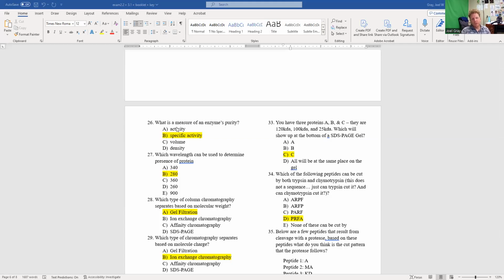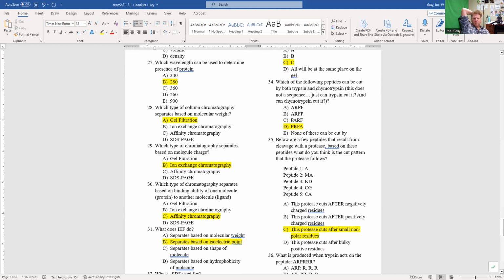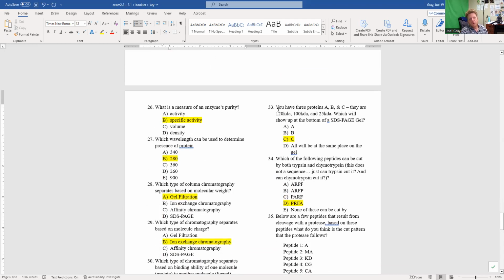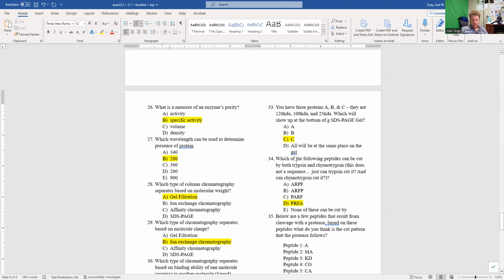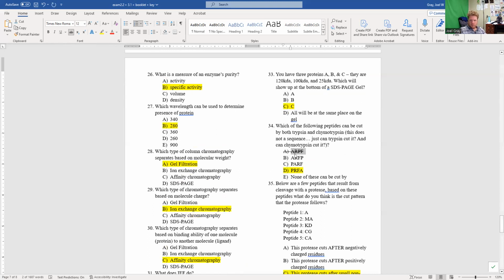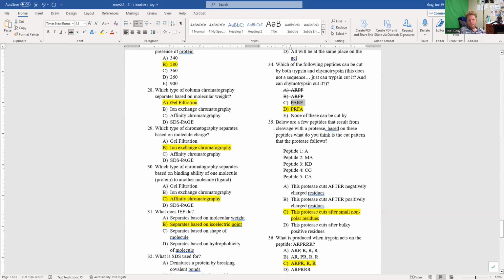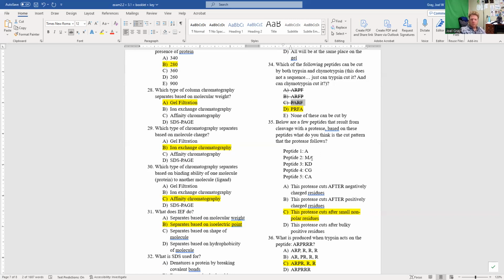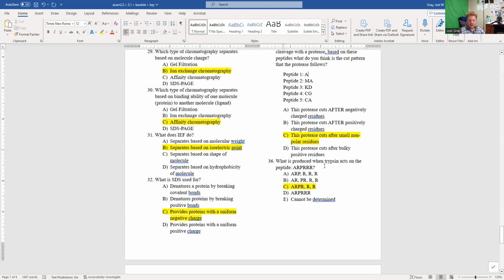CHEM 3375 - Exam 3.1 pt1